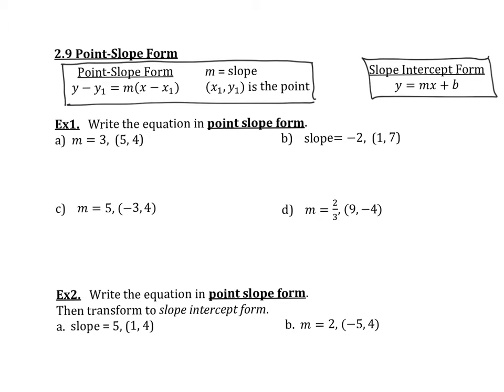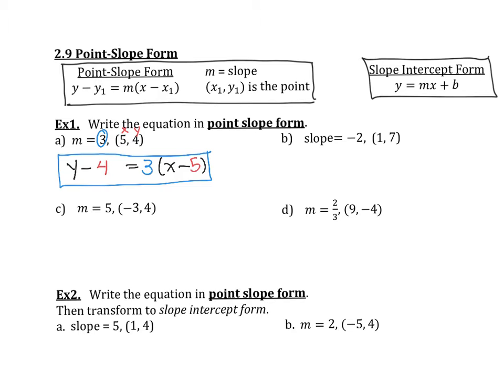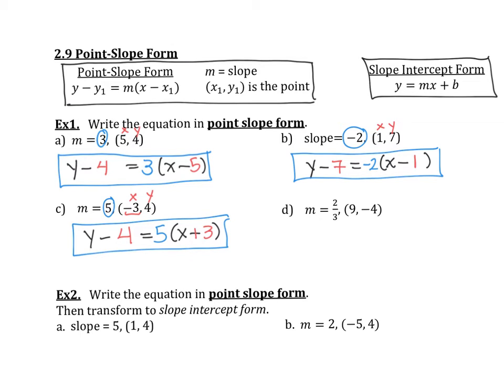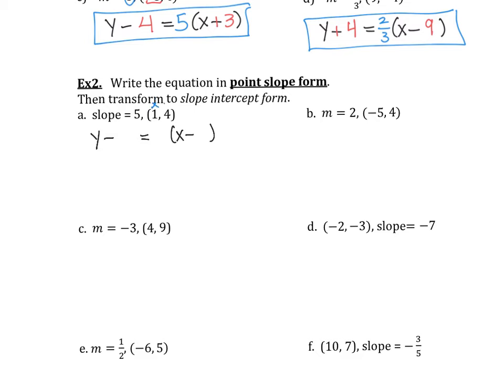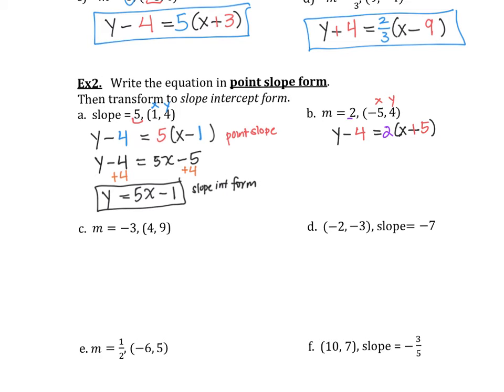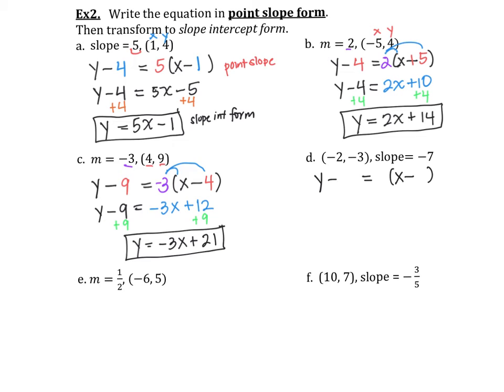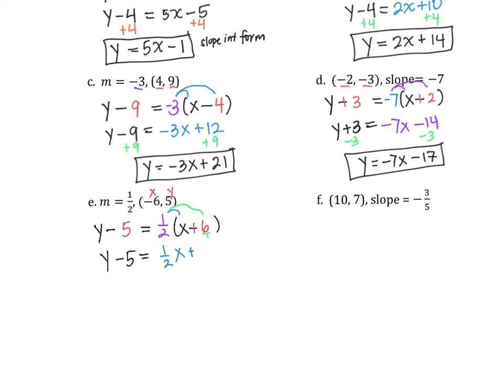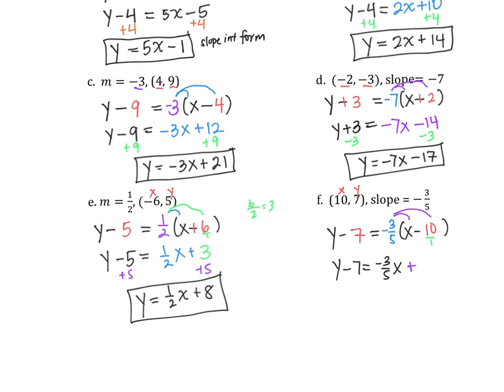2.9 Point Slope Form